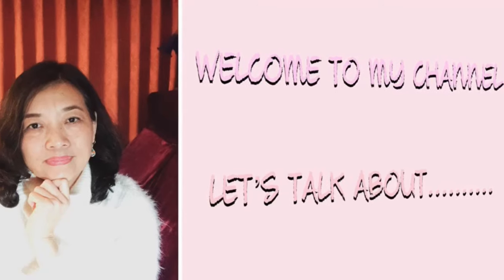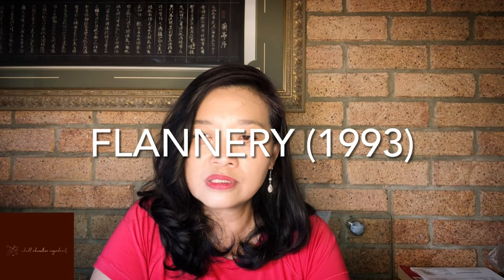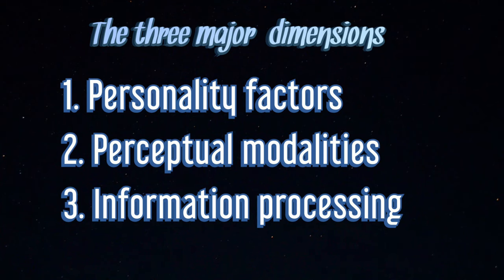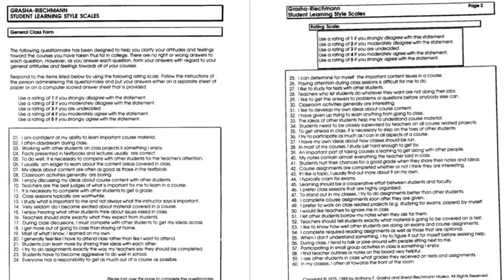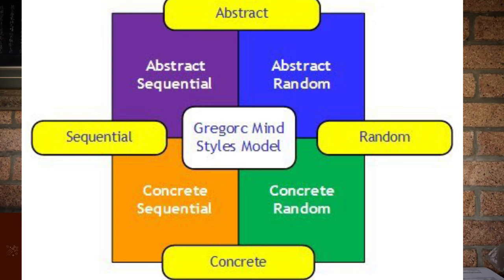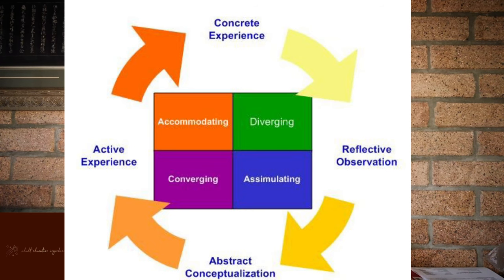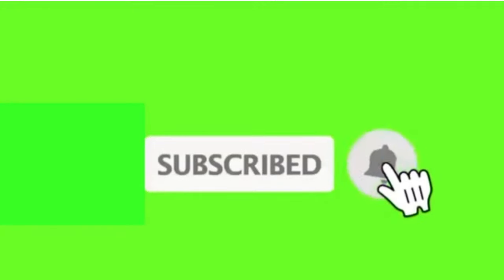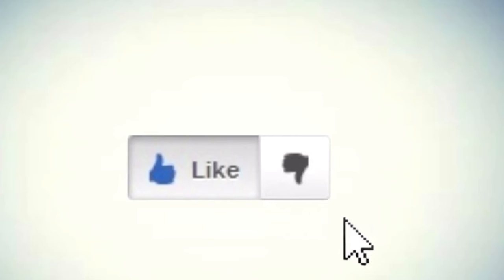Using learning style instruments to enhance student Learning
Using learning style instruments to enhance student Learning | instruments to measure learning styles

1. Grasha-Riechman Learning style instruments

2. Gregorc learning style/ learning style instrument

3. Kolb learning style / learning style instrument

Adult Education related books:
Adult learning through collaborative leadership
Adult Education in an Urban context
Adult learning in community
The Adult learner
Learning and sociocultural contexts

Reference
Flannery. D.D     1993  Applying cognitive Learning theory to Adult learning. Issue number 59.  New directions for Adult continuing Education. Jossey-Bass publication

👉 I recommend to you tool and services for channel growth and management for You-tubers: